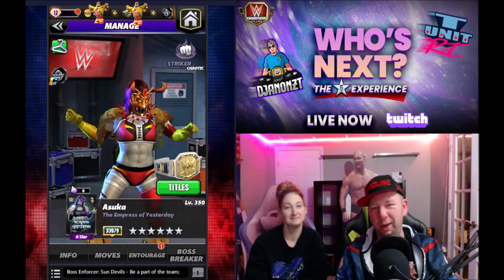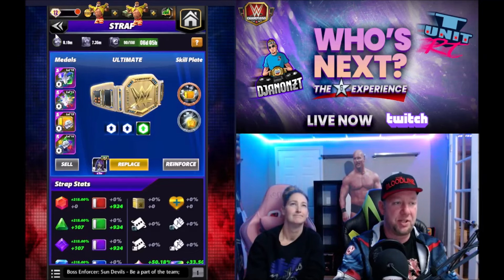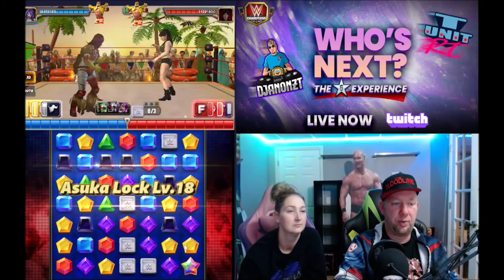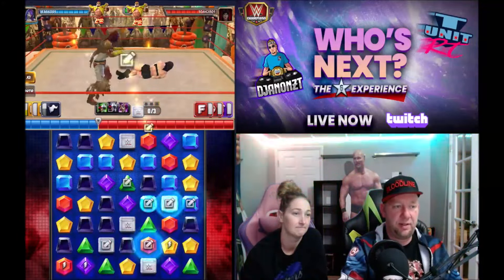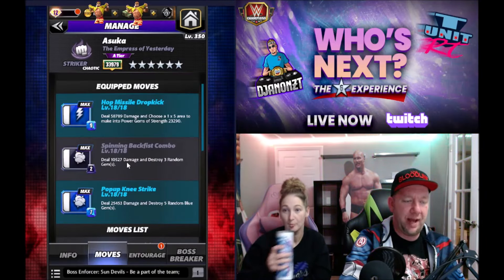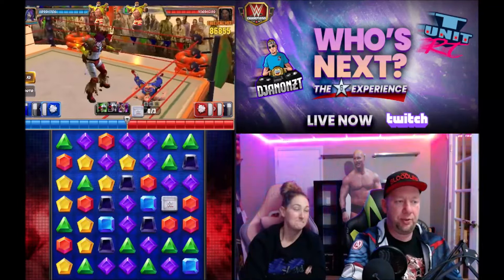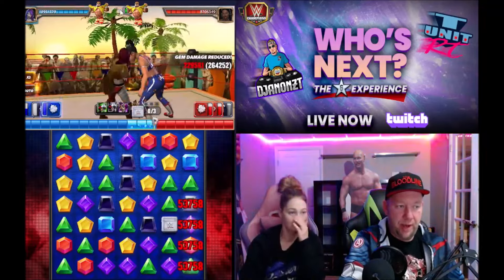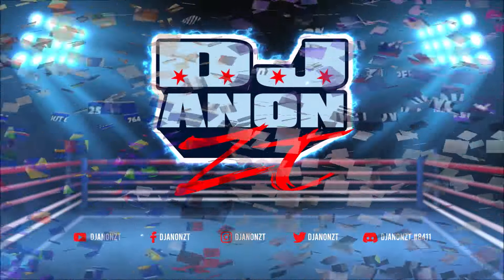6 Star Silver Gameplay-Zombie Asuka-WWE Champions